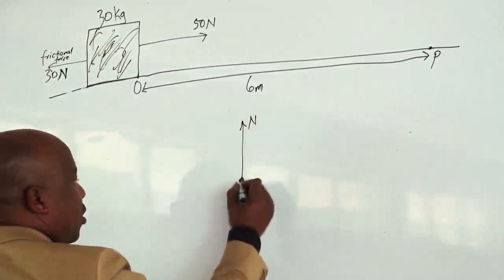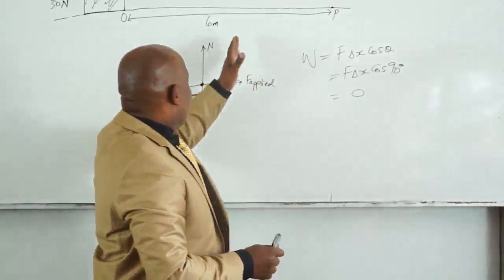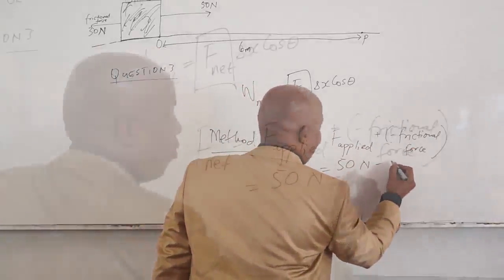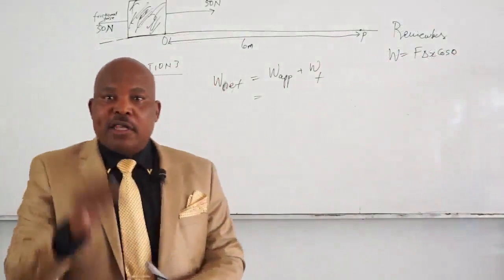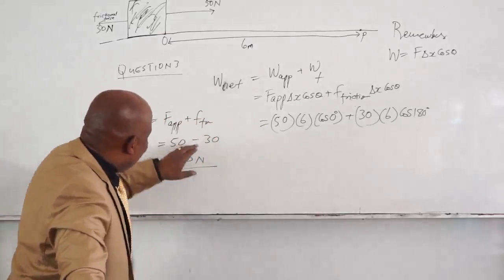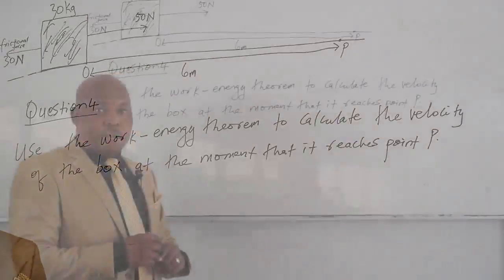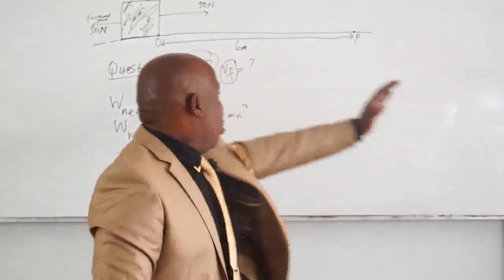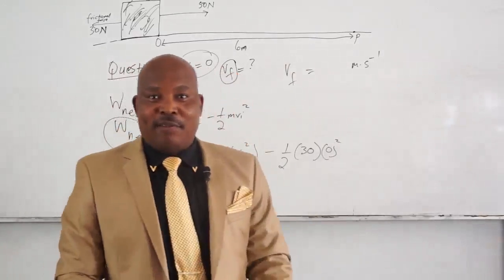Work-Energy Theorem - Part 2